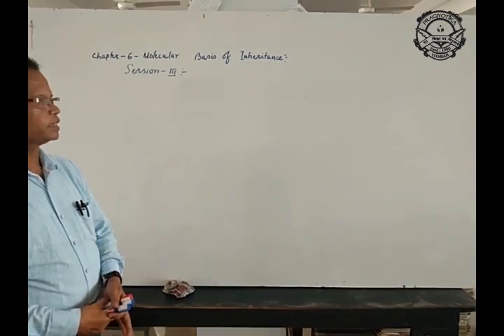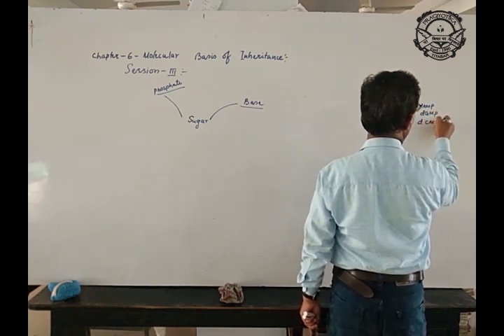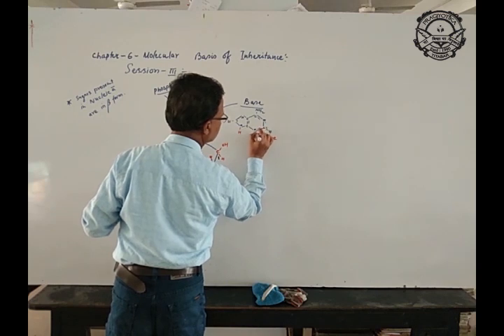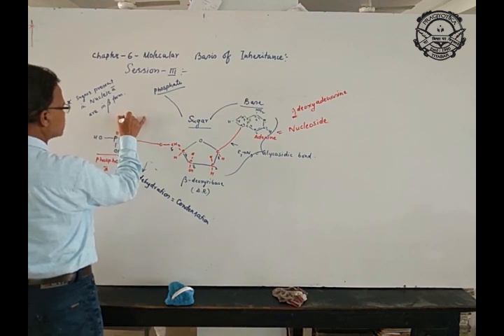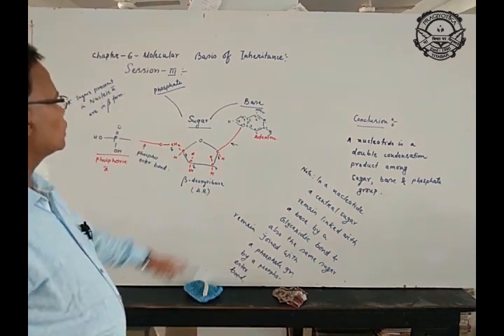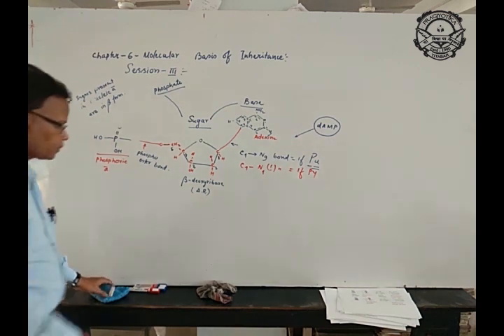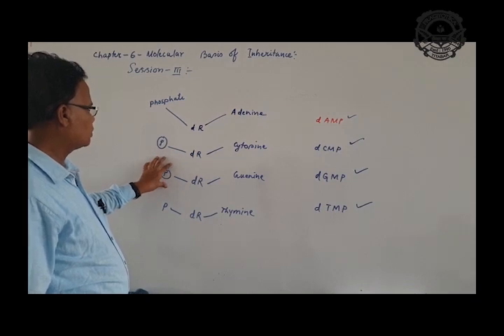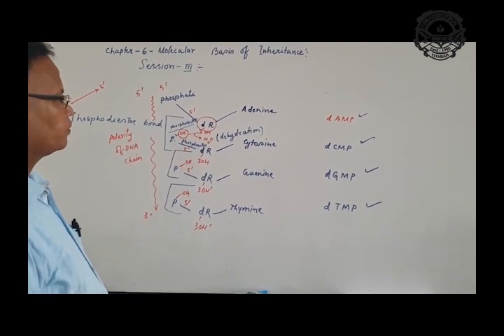Class XII: Biology - Session 3 (Molecular Basis of Inheritance)